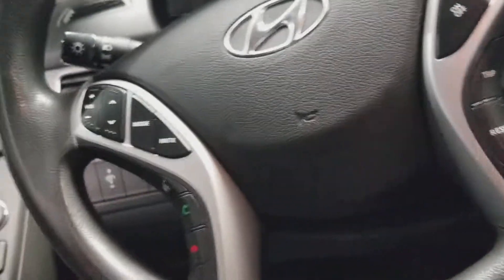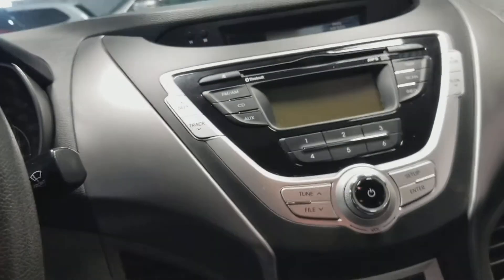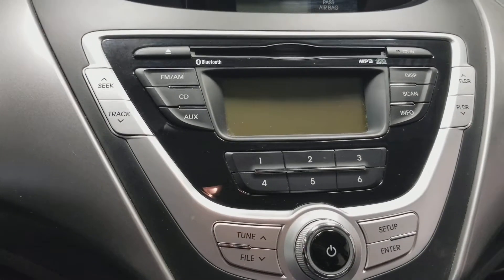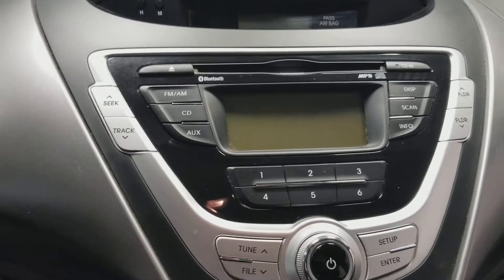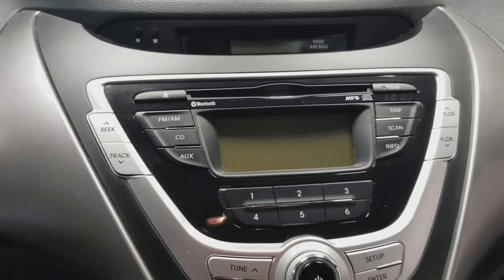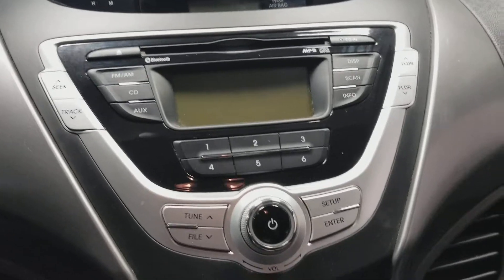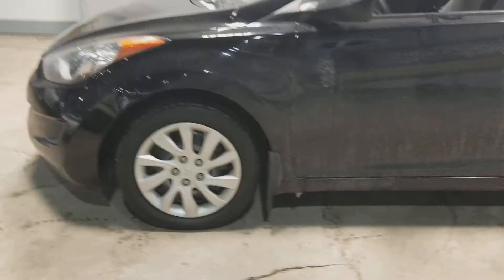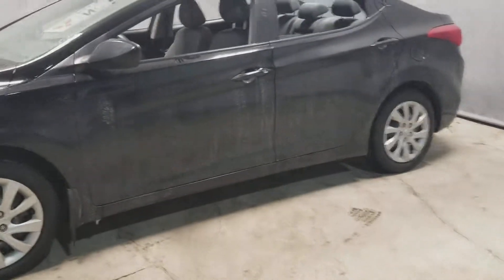2011 Hyundai Elantra